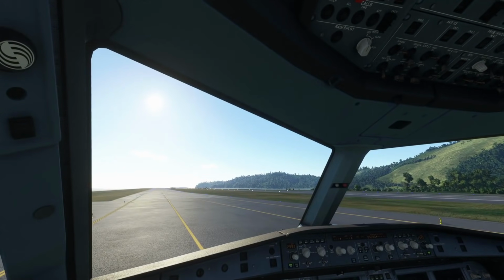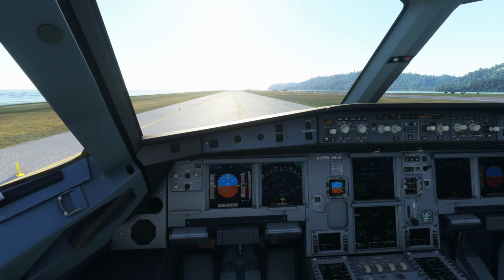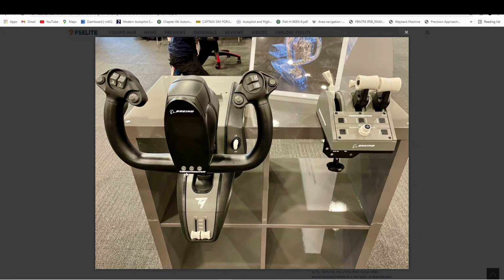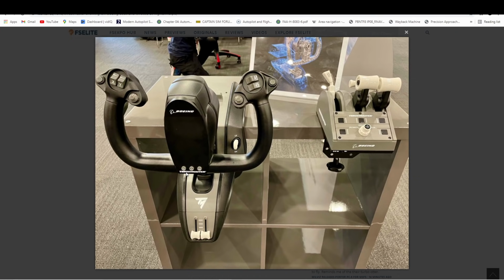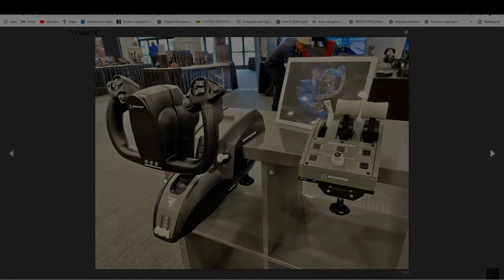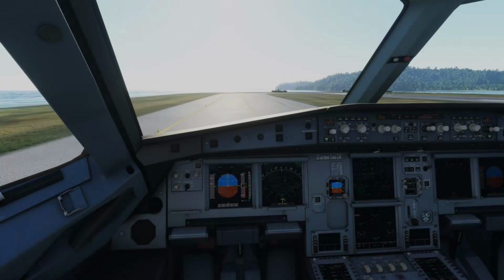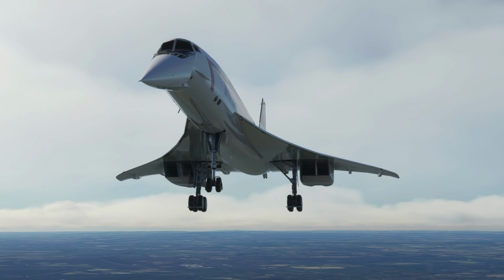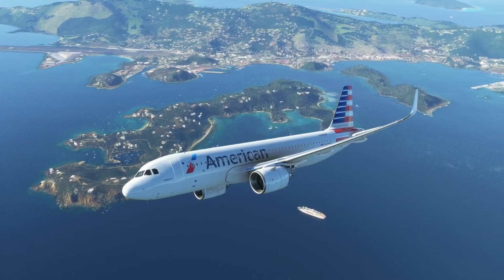MSFS Boeing Yoke CONTROLS! + CONCORDE Progress | MSFS2020 News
Welcome back to another MSFS news video, today we get an early look at an awesome upcoming product, the Thrustmaster Boeing Yoke  with photos and a video provided by FS Elite from FS Expo! As well as some new screenshots of the DC Designs Concorde, what do you think?
0:00 Intro
1:05 Thrustmaster Boeing Controls
6:15 DC Designs Concorde
My Equipment:
Reproduction only allowed if agreed upon